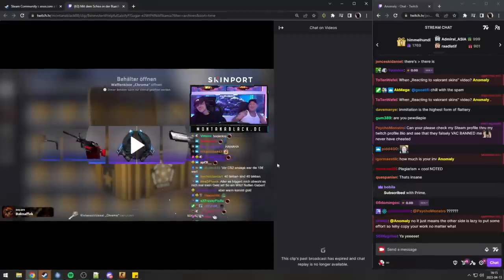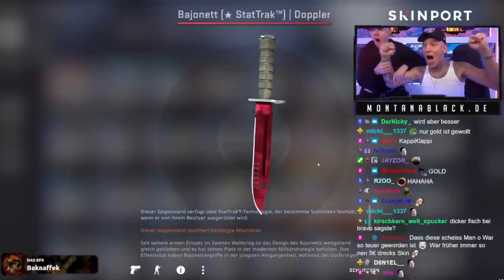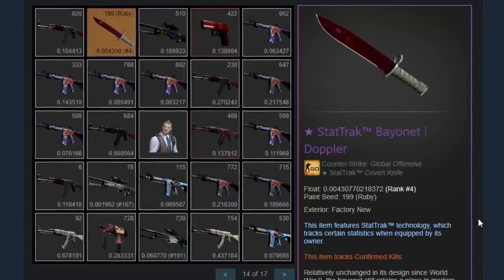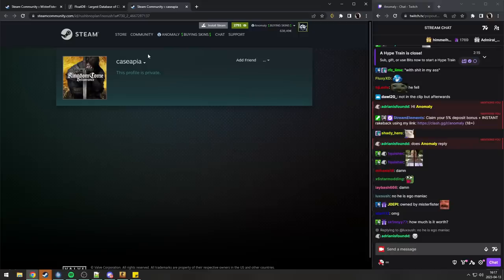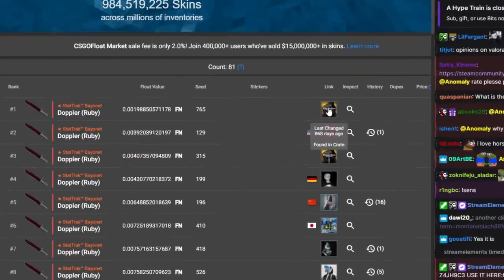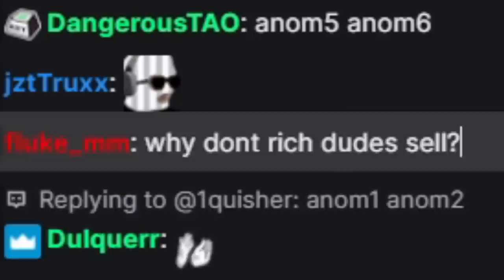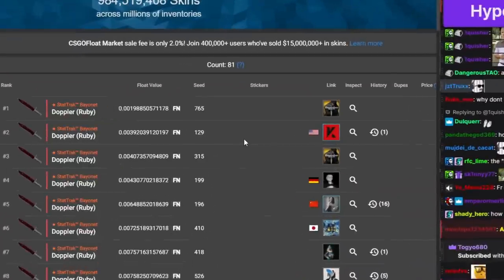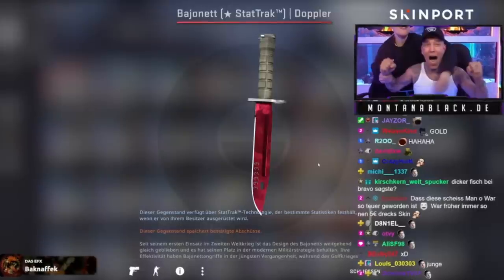THE BIGGEST GERMAN STREAMER OPENED THIS!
What a crazy thing to unbox!